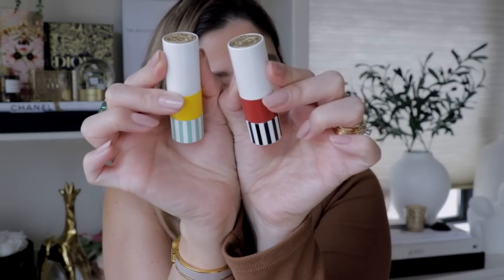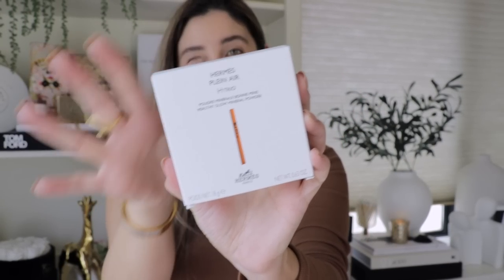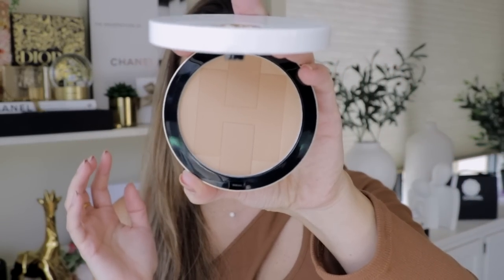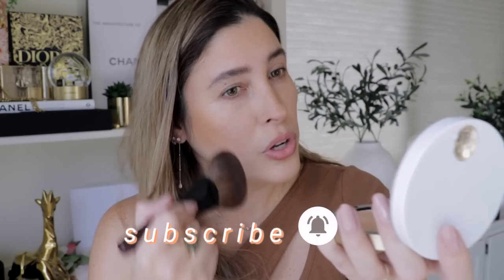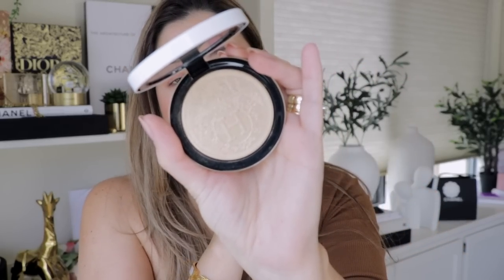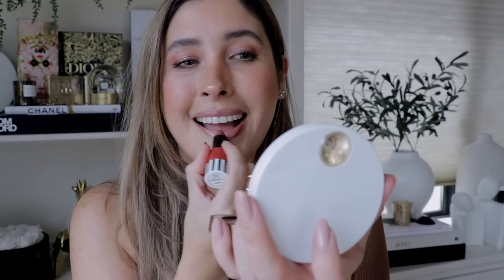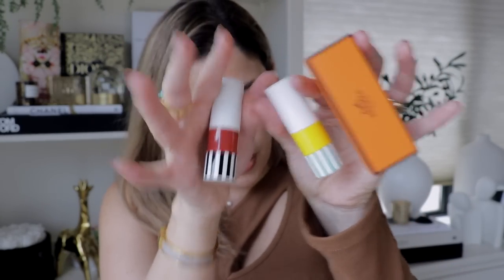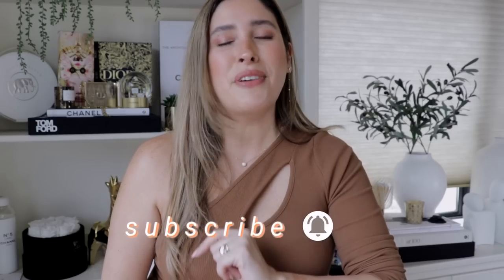HERMES BRONZER | The MOST BEAUTIFUL BRONZER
HERMES BRONZER is it The MOST BEAUTIFUL BRONZER, The Most Natural Looking Airbrush Bronzer? NEW HERMES Bronzer Review, Swatches and Comparisons to Many Bronzers like GUCCI, TOMFORD, CHANEL, CHANTECAILLE, SISLEY and More! Filmed in Natural Light. This NEW Hermes Plein Air H Trio Healthy Glow Mineral Powder comes is 5 Shades, Made in Italy and has an incredible 18 grams, this is the biggest bronzer in my collection. Today, I'm also swatching HERMES Spring 2023 Lipsticks in Corail Parasol and  Beige Croisette

❥ MY MAKEUP

HERMES NEW HIGHLIGHTER Plein Air H Trip Iridescent mineral powder

❥ MY JEWELRY

❥ HAIR
DYSON AIRWRAP

❥ MAKEUP TOOLS
HERMES Brush
SMITH BRUSHES

30 DAYS OF FREE TUBEBUDDY PREMIUM!

I'm grateful if you choose to shop through my links, it's free and it helps me to continue with my channel. Thank you!

TEDDY BLAKE Luxury Italian Bags  $30 Off CODE:  TBJackeline30